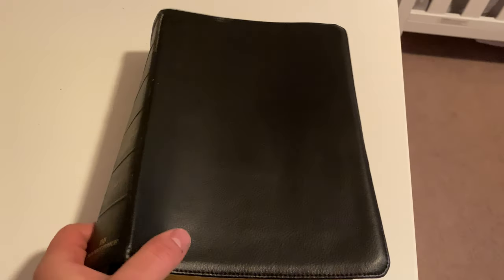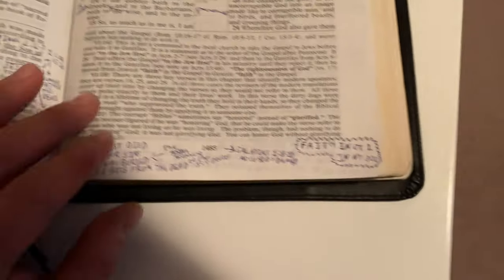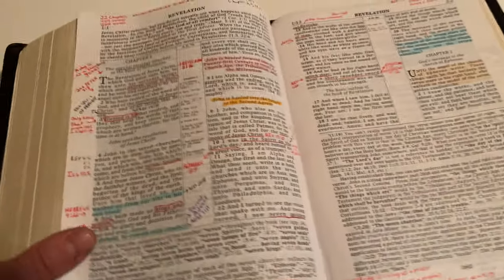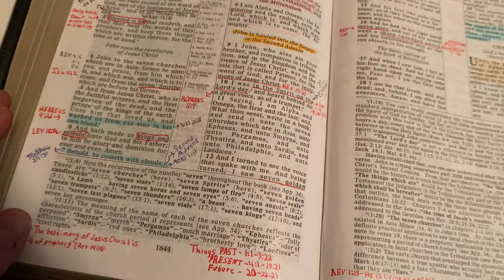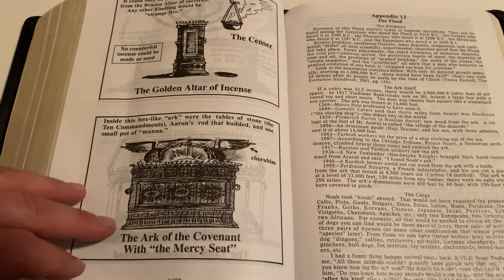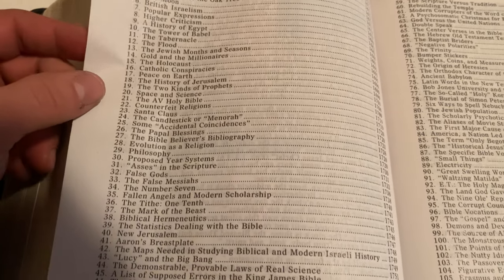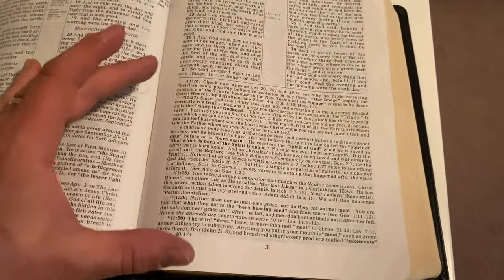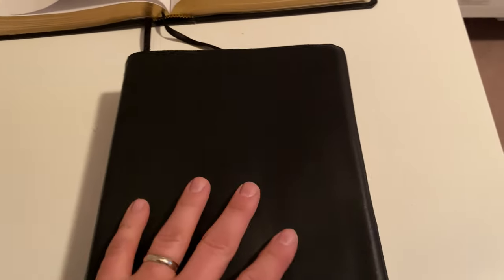KJV Collection - Ruckman Reference Bible